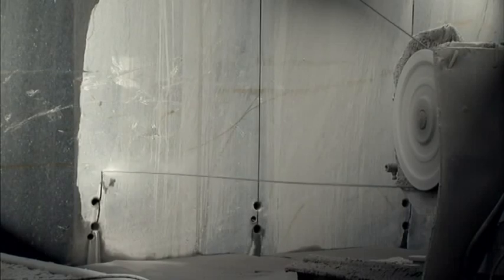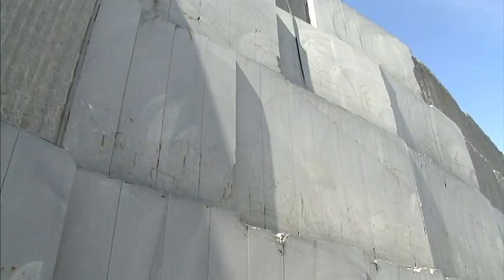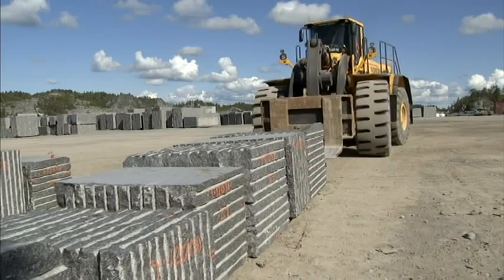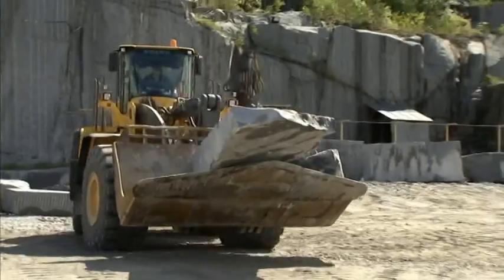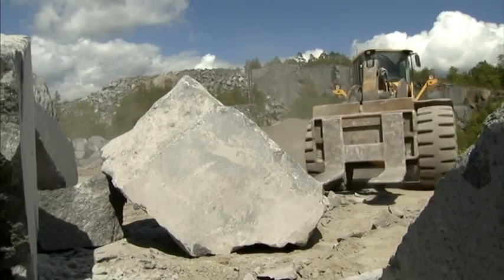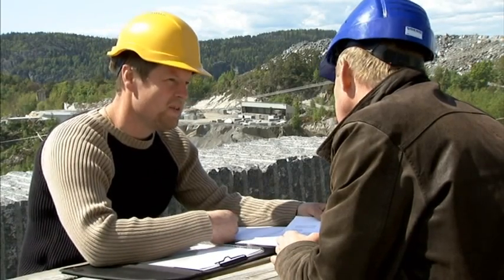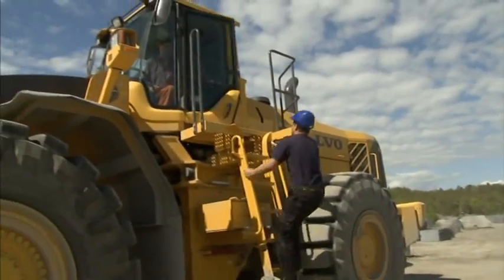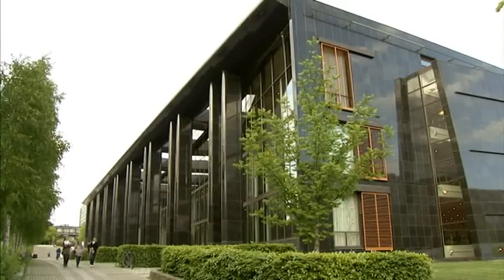Volvo hos kund: L350F hjullastare x 4 i stenblockshantering hos Lunds Labrador AS i Larvik, Norge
I norska Larvik utvinner man unika och vackra stenbloc. Fyra stycken Volvo L350F hjullastare hanterar de gigantiska blocken med blockgafflar.